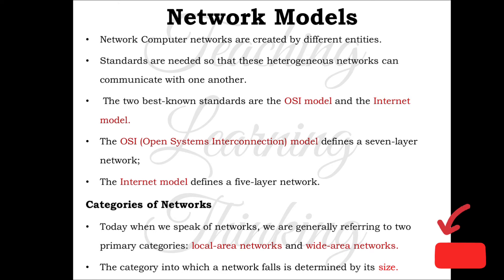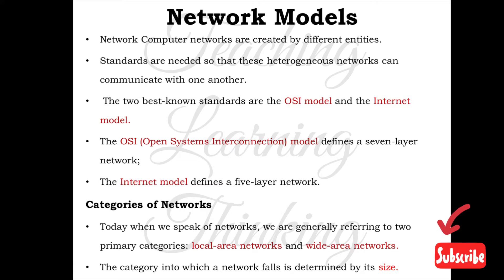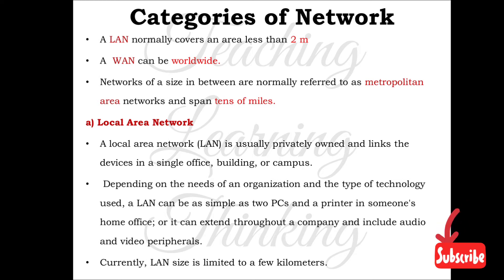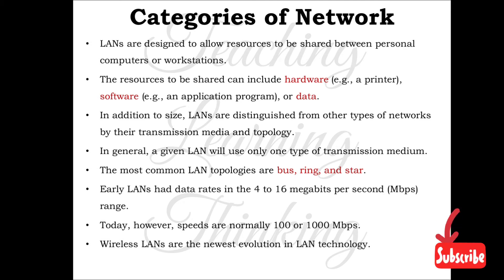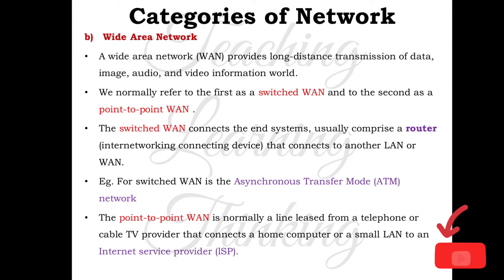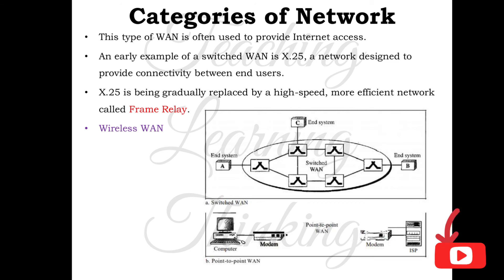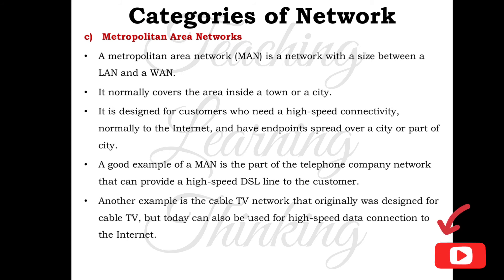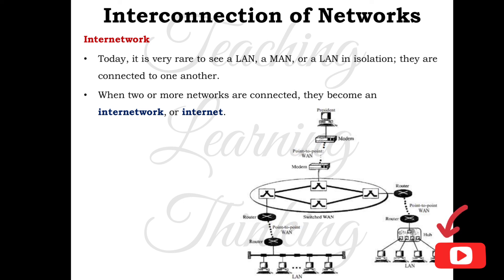Computer Communication| S7| KTU|Electronics | Categories of Network | LAN | WAN | MAN | EC407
This video is about computer Communication S7 KTU Syllabus topic.
If you are engineering student, please watch this video. This is very useful for your studies.
Also the remaining portions are coming after this video...

Topic
            Networks
            Physical structure
            Categories of Network
                 LAN
                 WAN
                 MAN
             Interconnection of Network
                Internet